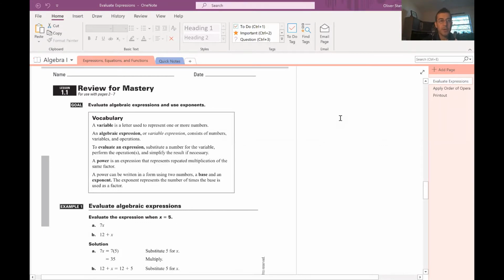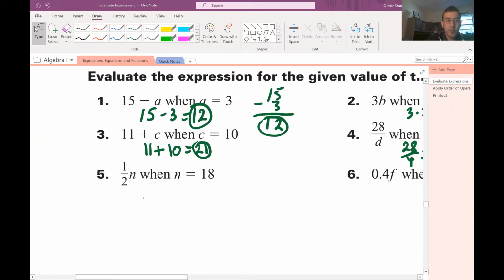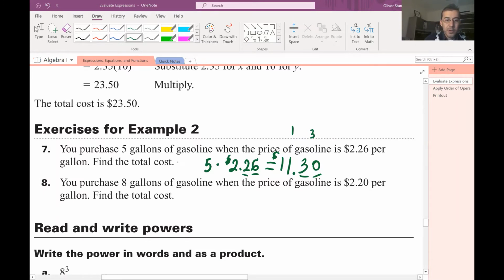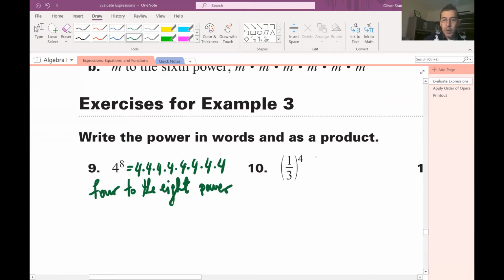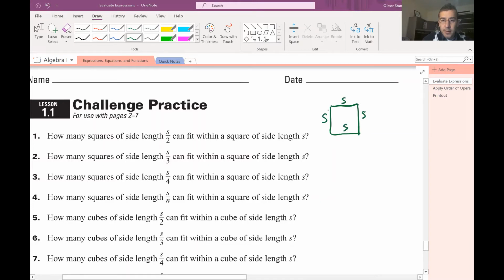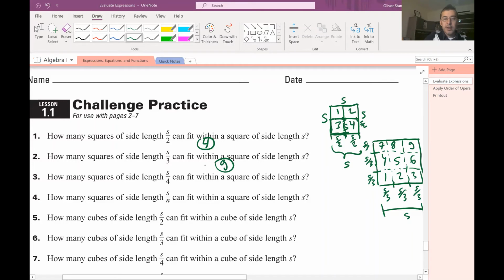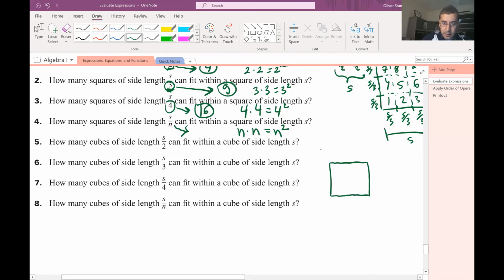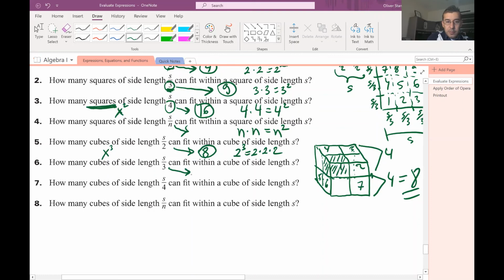Algebra - Evaluate Algebraic Expressions - Lesson 1.1 Challenge Practice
Holt McDougal Larson Florida Algebra 1 Chapter 1 Lesson 1.1 Review for Mastery and Challenge Practice

Evaluate Expressions
Goal: Evaluate algebraic expressions and use exponents